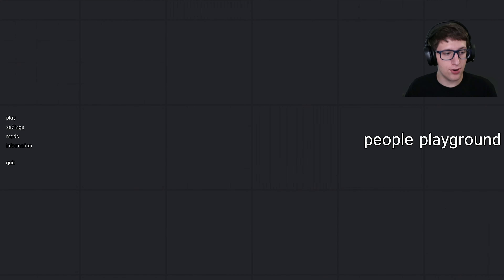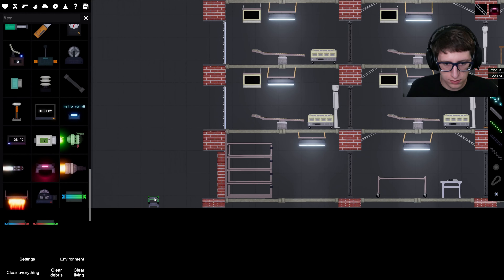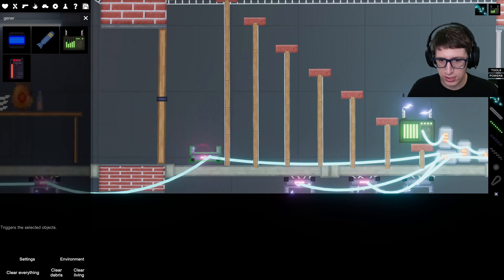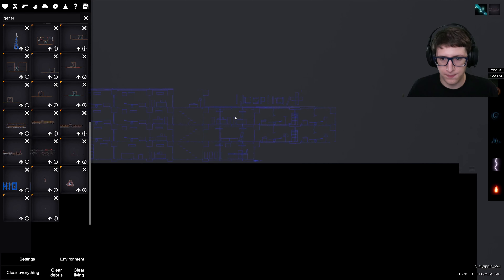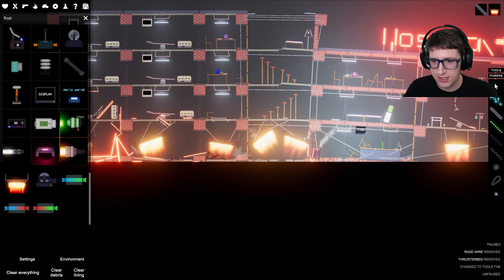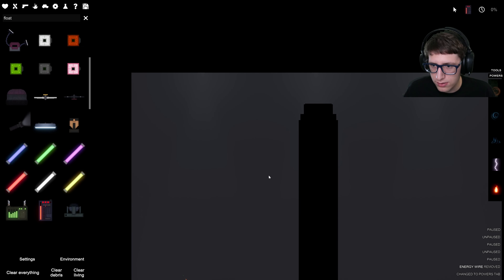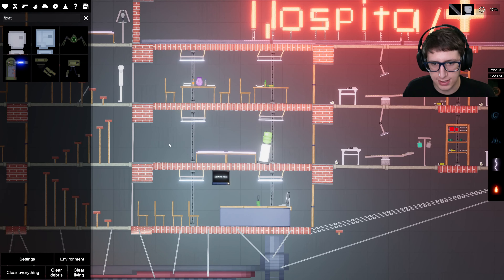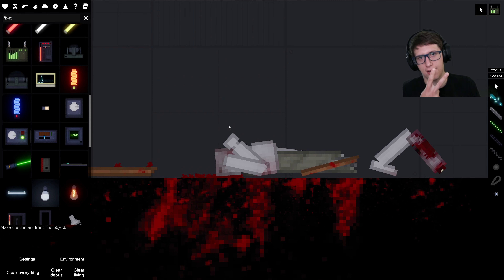Building a FLOATING HOSPITAL in People Playground!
The safest and best hospital in the world!